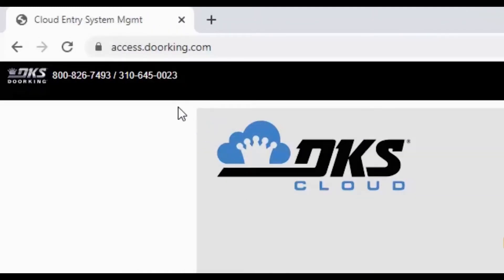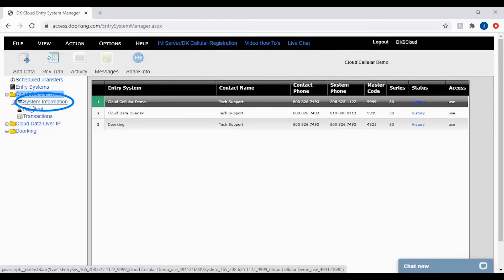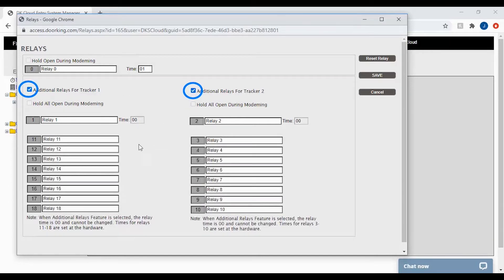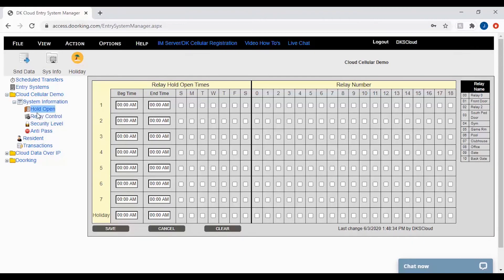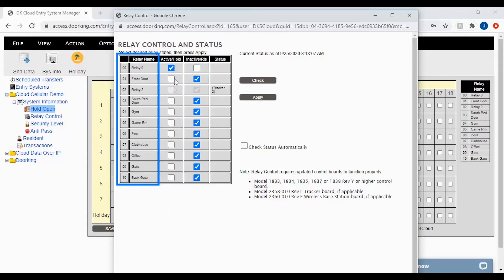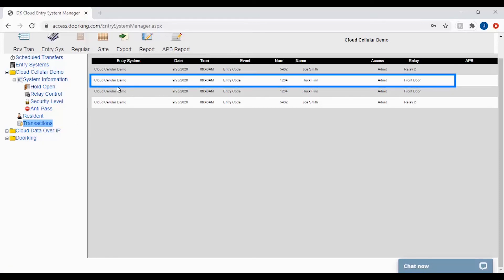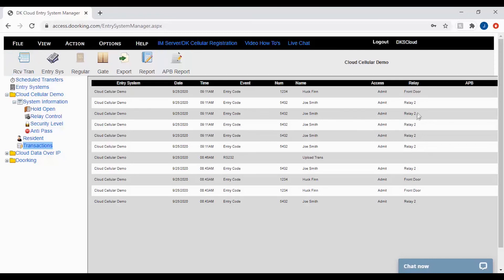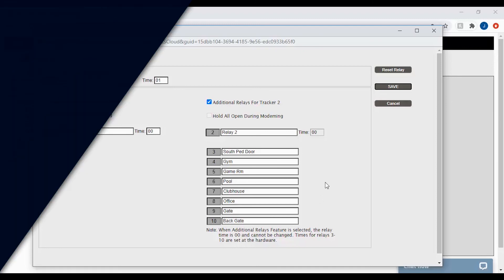DKS Tech Tips: DoorKing Cloud Entry System Management – Naming Your Doors & Gates (Relays)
Learning how to use DoorKing’s Cloud Entry System Manager? Tune in to our DKS Tech Tips video series to quickly and easily start programming your 1830 Series Telephone Entry Systems.

What you’ll learn in this video: How to Name Your Relays (Doors & Gates) in the DKS Cloud Account Manager.

What DKS models can you program with this account manager:
1830 Series Telephone Entry Systems & the 1838 Multi-Door Access Controller.

What the Cloud Account Manager does:
Program your Telephone Entry System from anywhere on any device via the cloud, create new accounts, program security and permission levels, card and transmitter numbers, hold open time zones, holiday schedules, elevator control functions, and more.